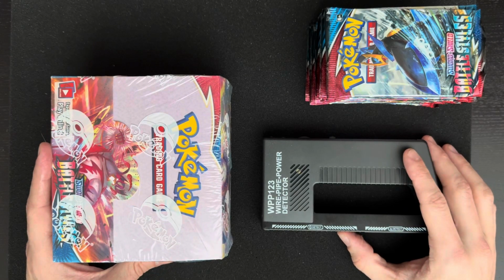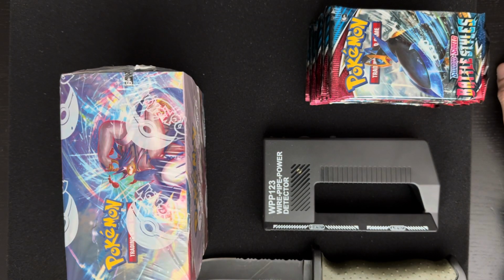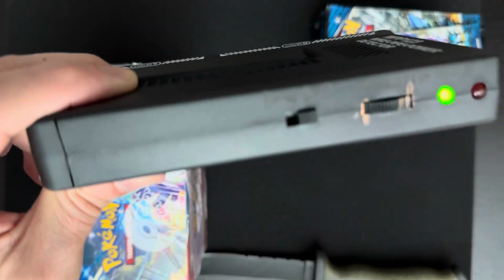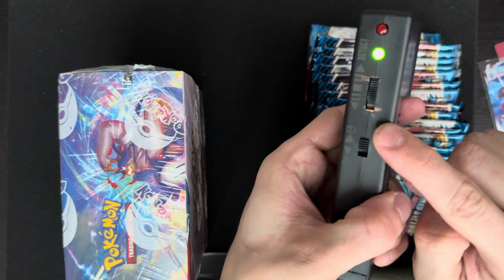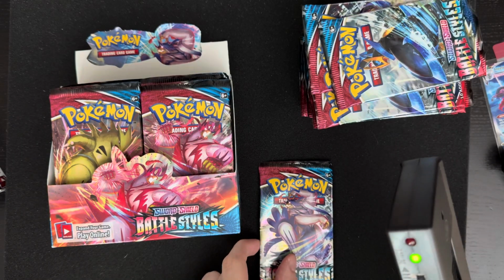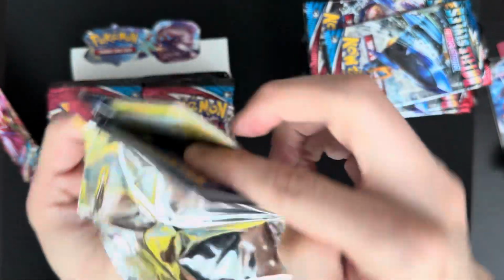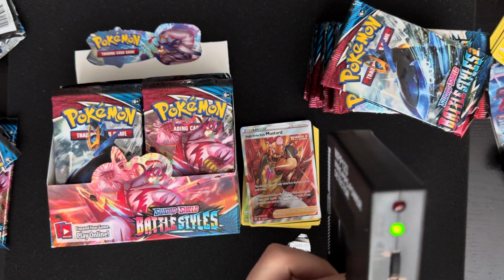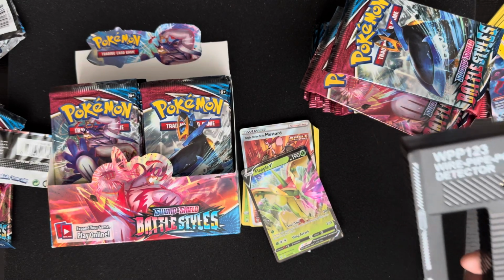Pokemon Card Pack Metal Detector is NO CAP - IT WORKS - I WAS WRONG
Last time, I performed a flawed first test on the Pokemon card packs metal detector in order to better understand the part of the pack thats actually triggering the device, and concluded that a card couldn’t be detected without setting off the sensor with the pack foiling itself. This time, I used a sealed booster box and found that the scanner picking up hits vs no hits actually only works on completely sealed packs. It turns out that somehow, it really DOES work, and you should be informed and spread the word! DO NOT TRUST LOOSE SW/SH PACK SELLERS